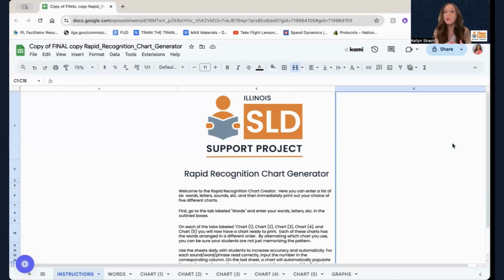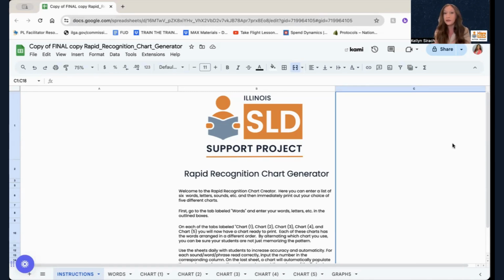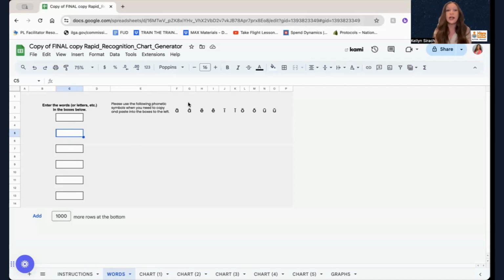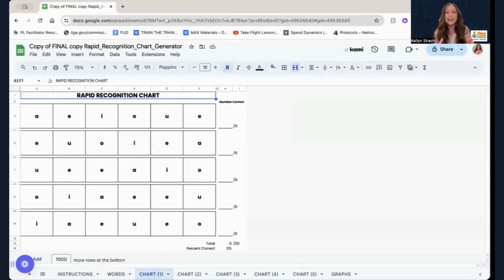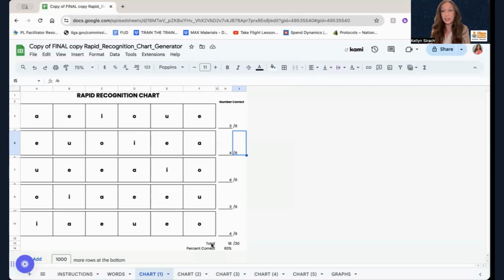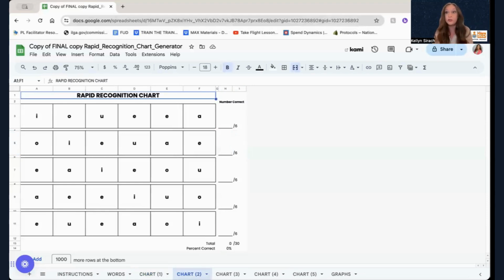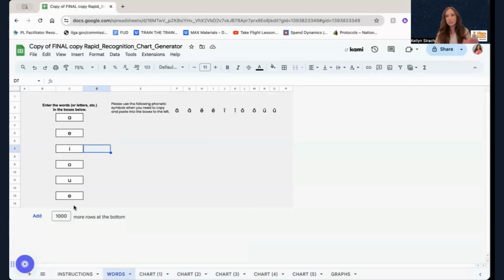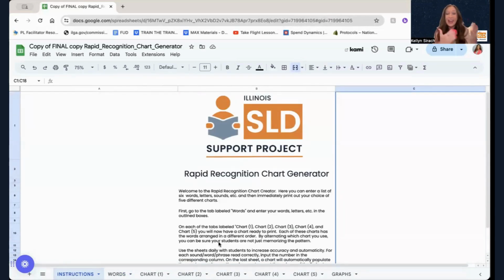2024 Back to School Series - Rapid Automatic Practice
Transform your classroom with the Rapid Recognition Chart Generator! This free, user-friendly tool supports students in mastering letter recognition, decoding, and reading fluency. Click the link below to access and customize your own Google sheet for daily practice.